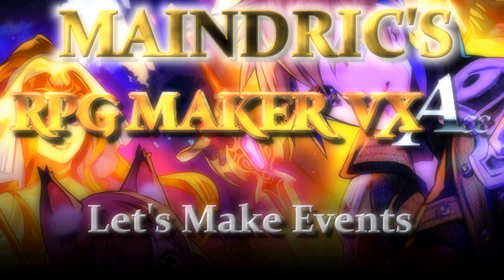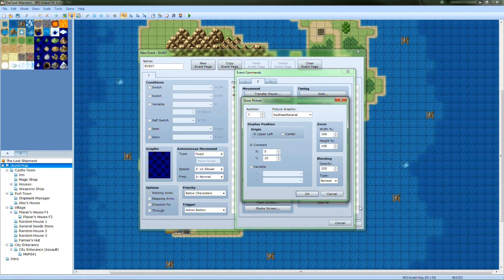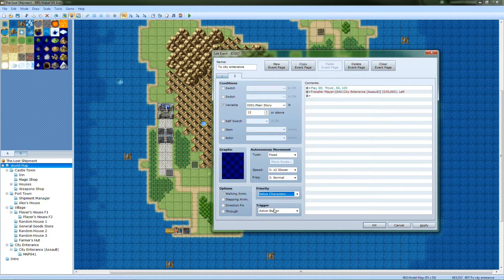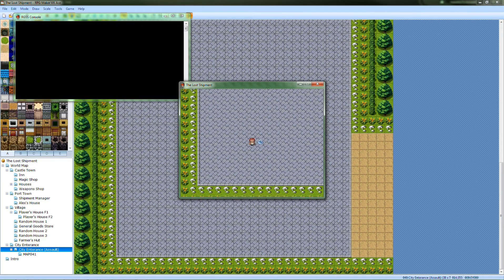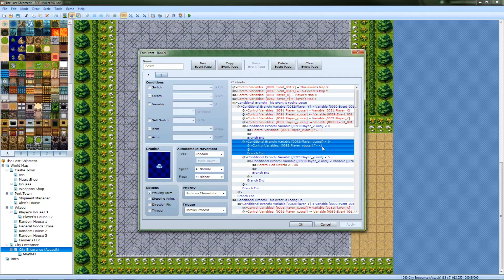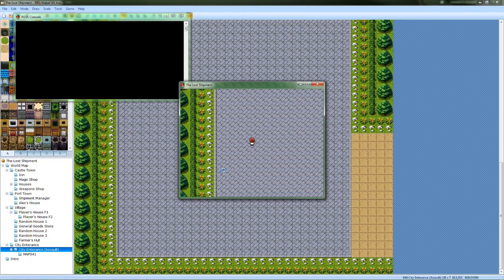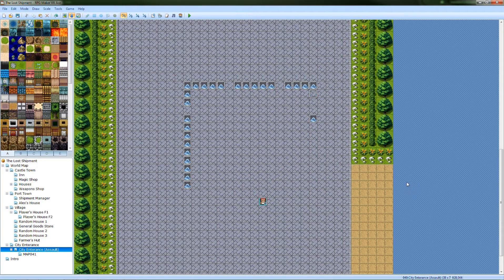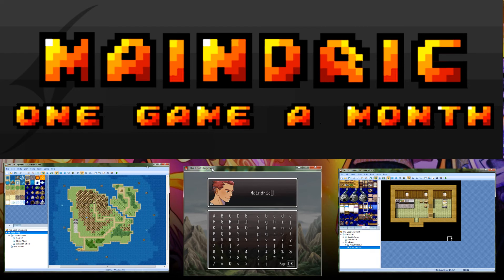Let's Make Events - RPG Maker VX Ace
In this video, we make a walking monster event.  The slime walks around, and when it sees the player, dashes and fights the player.